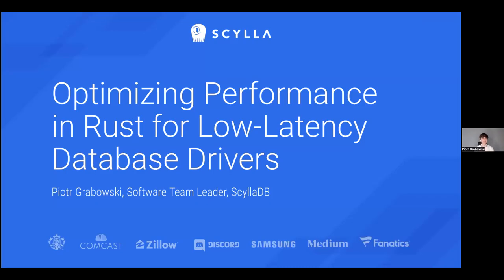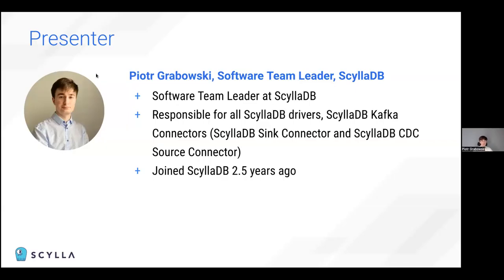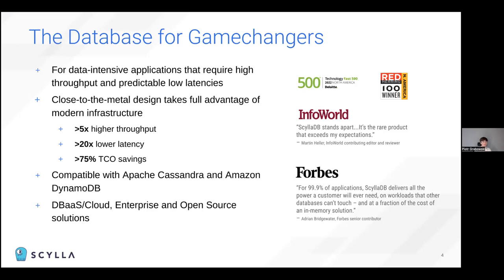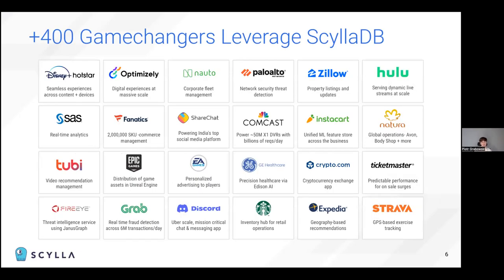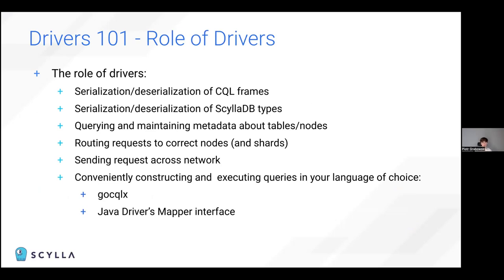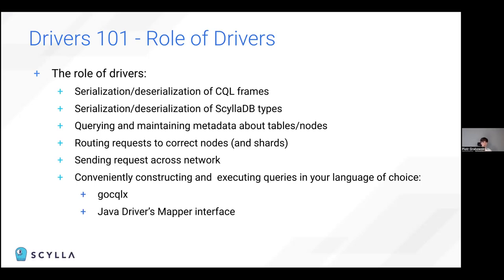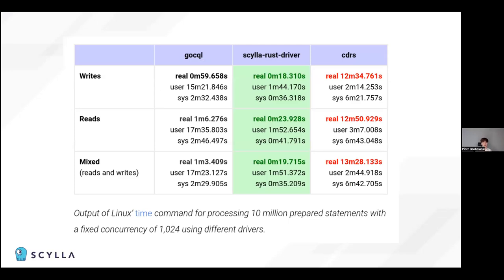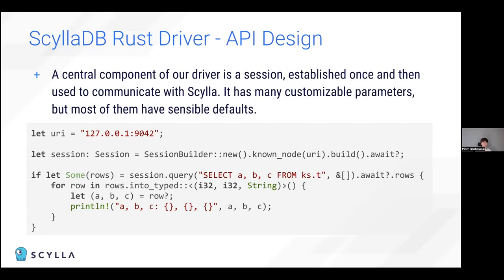LF Live Webinar: Optimizing Performance in Rust for Low-Latency Database Drivers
The process of optimizing shard-aware drivers for ScyllaDB has involved several initiatives, often necessitating a complete rewrite from the ground up. Discover the efforts put into enhancing the performance of ScyllaDB drivers with a focus on Rust, and how its code base will serve as a foundation for drivers using other language bindings in the future. This session emphasizes the performance gains achieved by harnessing the power of the asynchronous Tokio framework as the backbone of a new, high-performance driver while thoughtfully architecting and optimizing various components of the driver.